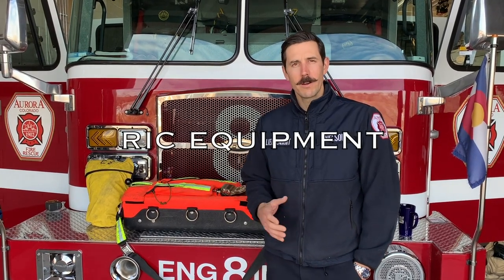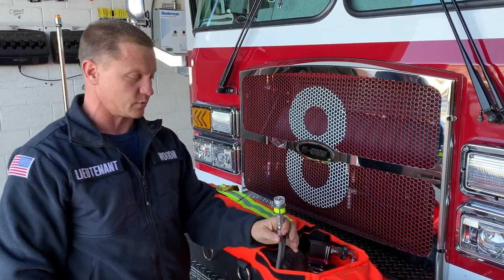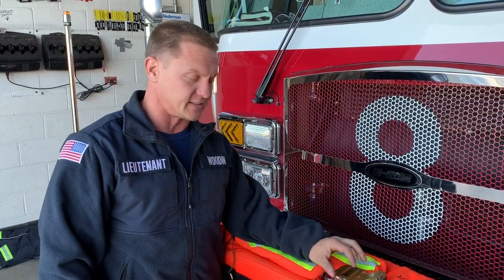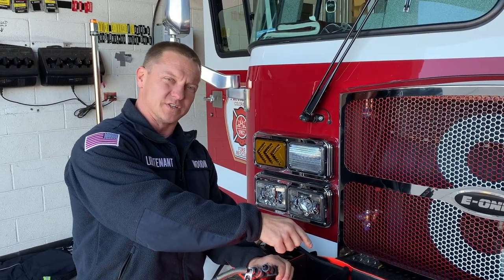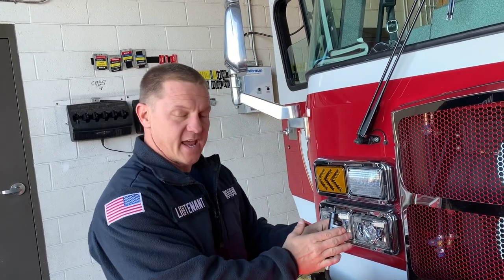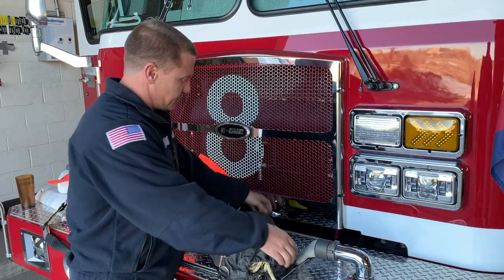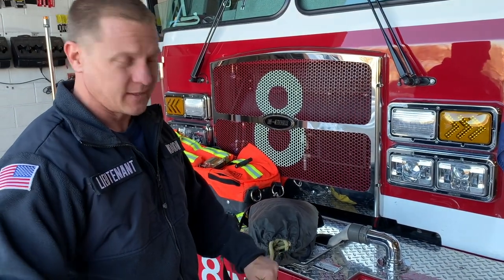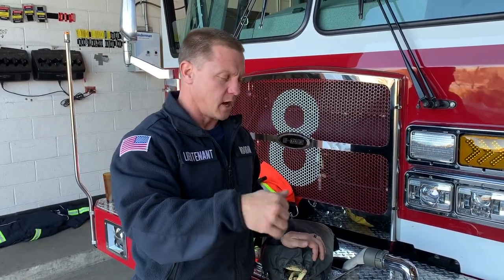RIC Equipment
This is the 2nd video in the RIC series which reviews the Scott RIC Pack and RIC rope.